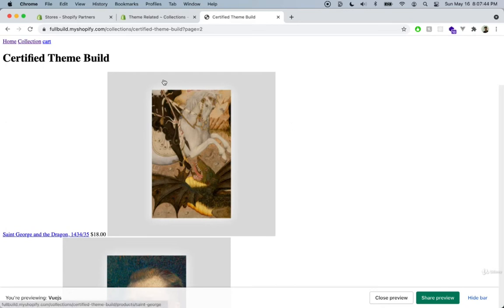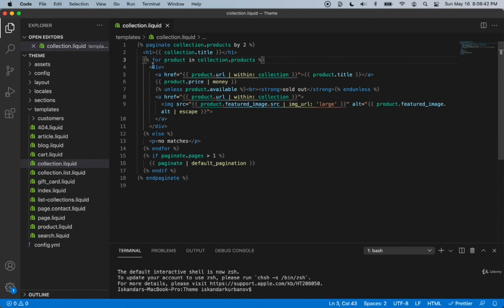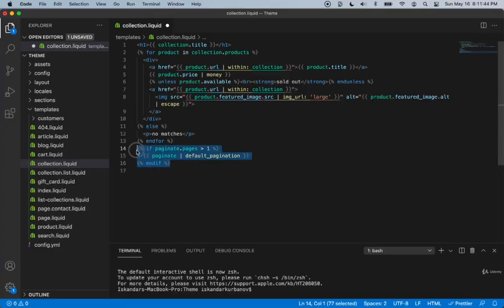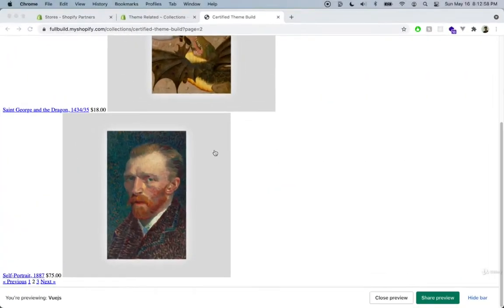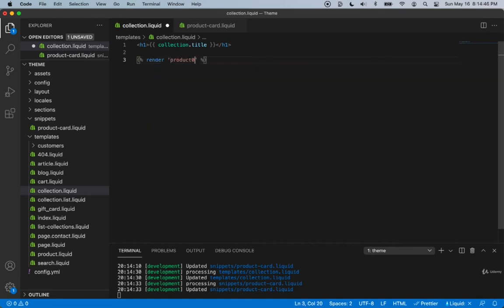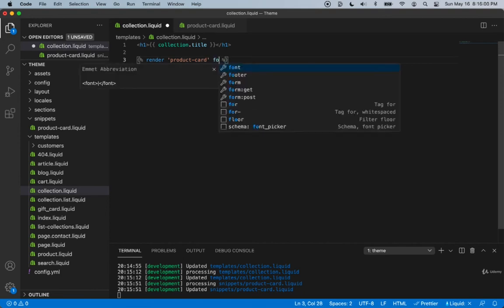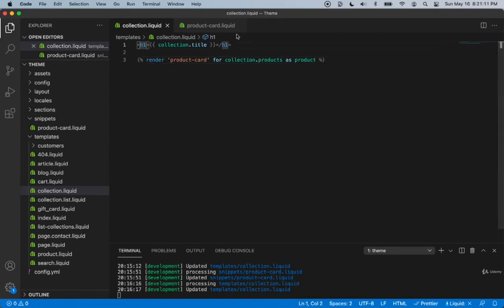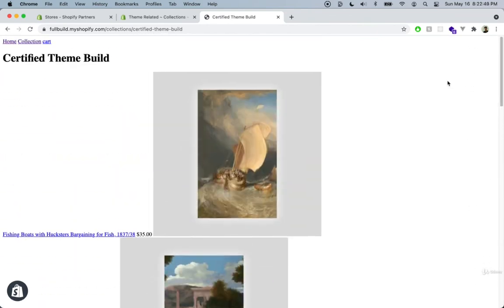Advanced Shopify Theme Development - Collection Page